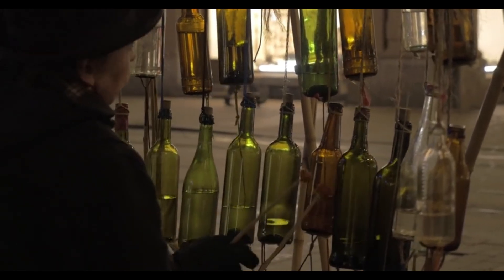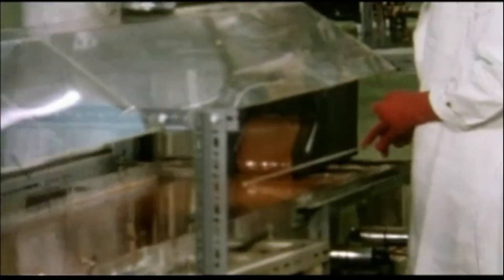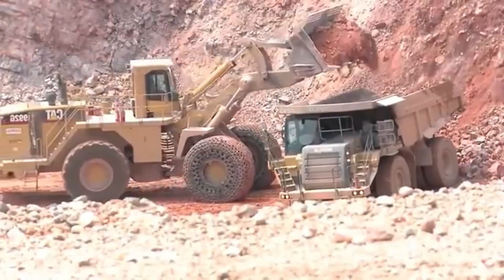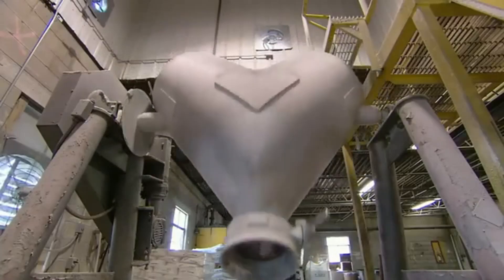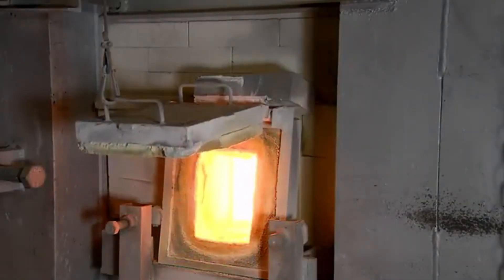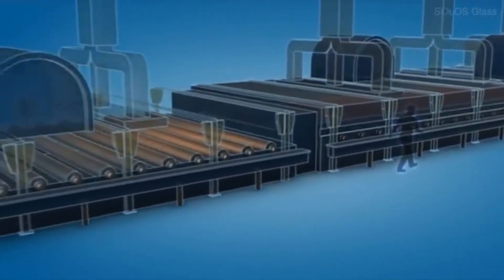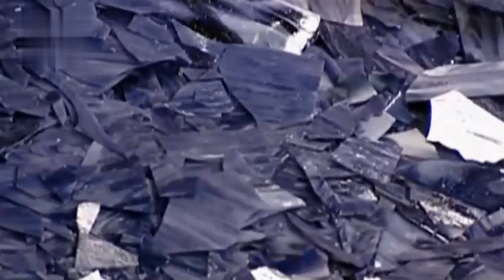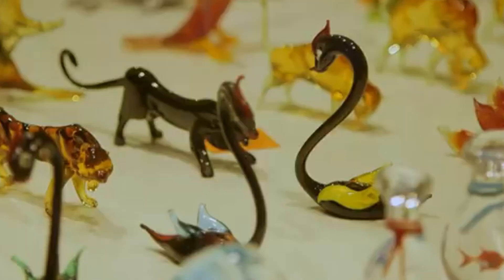HOW is GLASS MADE from SAND | (INSIDE the Largest Glass FACTORY) 🏭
How GLASS Is REALLY Made 🔍 | The Transparent Process You’ve NEVER Seen Before

Welcome to another incredible journey through science and manufacturing! Today, we’re exploring the fascinating world of glass—a material so common it's almost invisible, yet absolutely essential to modern life. From windows and bottles to smartphones and skyscrapers, glass is everywhere. But how is it actually made?

We’ll take you inside high-temperature furnaces, massive rolling machines, and precision cutting systems to see exactly how raw materials like sand and soda ash are transformed into crystal-clear glass. It’s a stunning blend of chemistry, heat, and human ingenuity!

Timestamps:
0:00 Welcome to the World of Glass
0:40 What Is Glass? (History & Chemistry)
2:00 Raw Materials – Sand, Soda, and Lime
3:20 Melting Point – Inside the Furnace
4:50 From Liquid to Sheet – Forming the Glass
6:30 Cooling and Annealing – Avoiding Breakage
8:00 Cutting and Shaping – Custom Uses
9:20 Tempered, Laminated, and Specialty Glass
10:30 Glass in Our Daily Lives
11:00 See You Next Time!